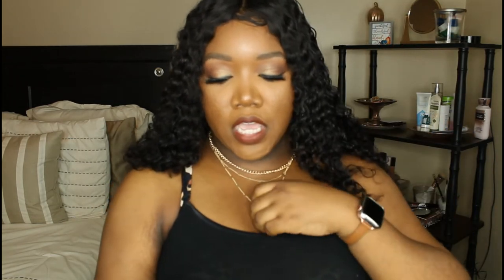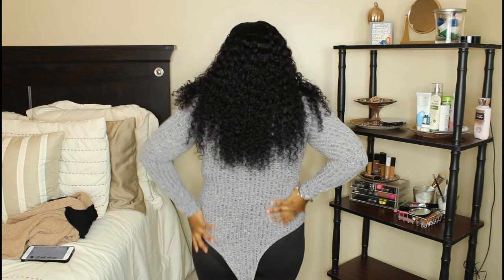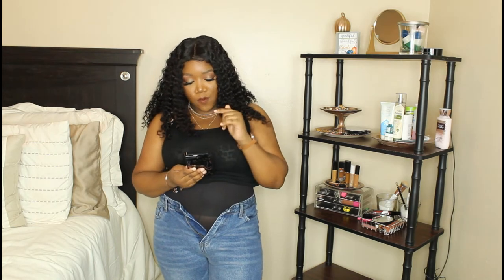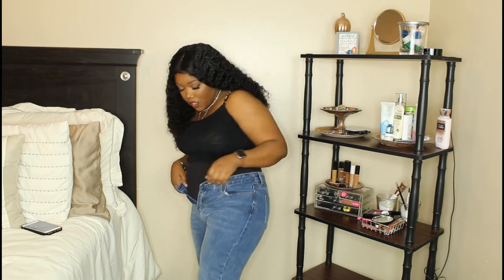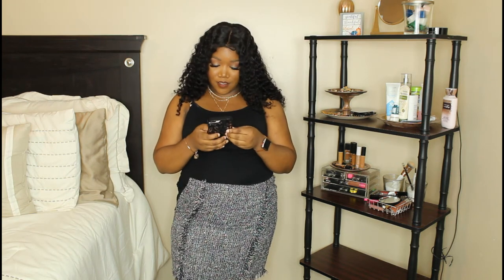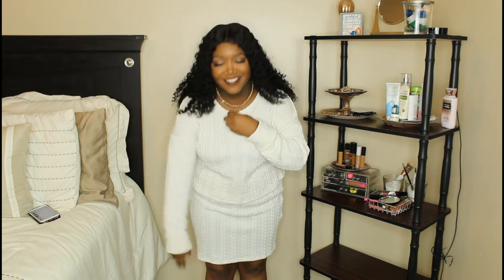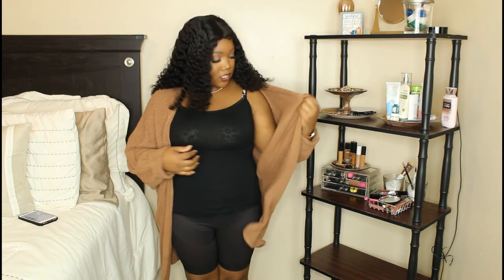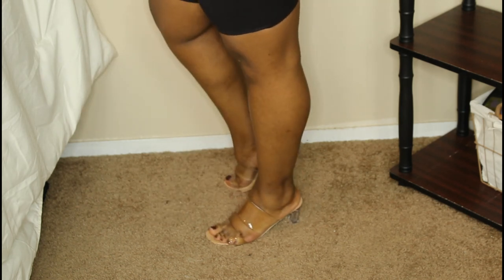Fall SHEIN Haul 🍂| Curvy Girl Friendly| Erica Robinson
Hey lovelies 💕

Today we are doing another haul video. I ordered some pieces from Shein for my fall wardrobe. Let me know what you think and which is your favorite down in the comment section.

As always if you enjoyed this video and found it helpful give this video a 👍🏾 and leave me comments.
Shein Haul Items:
1. Disc Charm Layered Necklace
2. SHEIN Turtle Neck Rib-knit Bodysuit
3. SHEIN Drop Shoulder Rib-knit Tee
4. SHEIN Ribbed Mock Neck Cropped Tee (Black)
5. High-Rise High Stretch Ankle-Cut Skinny Jeans
6. High Waisted Cat Whiskers Mom Jeans Without Belt
7. High Waist Butt Lift High Stretch Skinny Jeggings
8. PU Leather Solid Carrot Pants Without Belt
9. Fringe Detail Tweed Skirt ( No Link)
10. Drop Shoulder Crop Tee & Skirt
11. Open Front Midi Slouchy Cardigan
12. Elastic Cuff Cardigan With Pockets
13. Clear Strap Chunky Heeled Mules